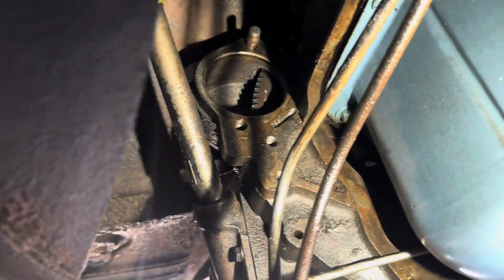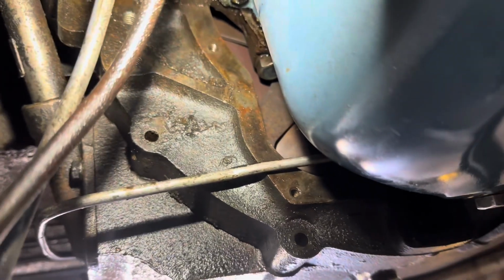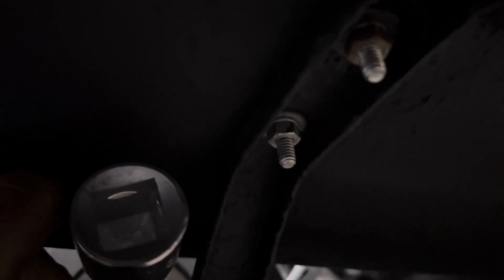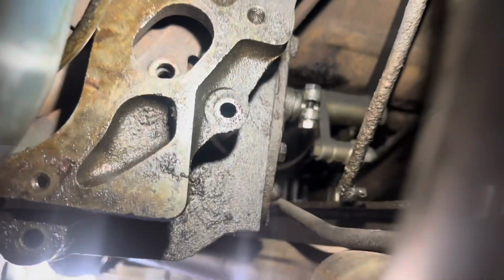Dan’s 1954 Chevrolet - Starter is out, lower bellhousing hardware removal, torque converter hardware